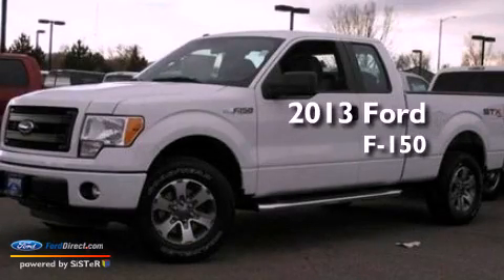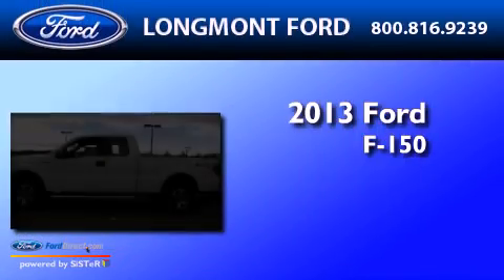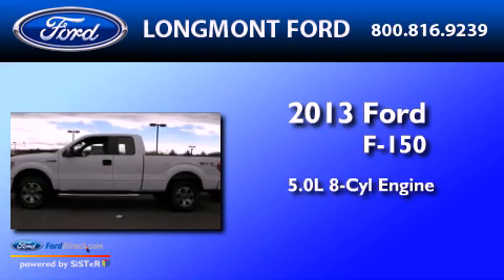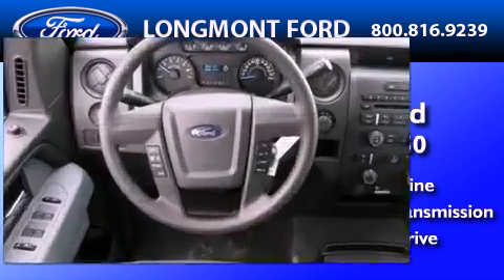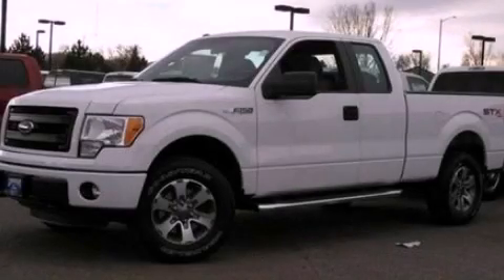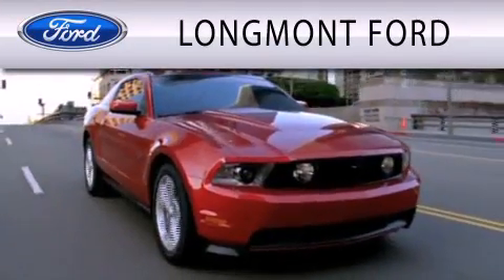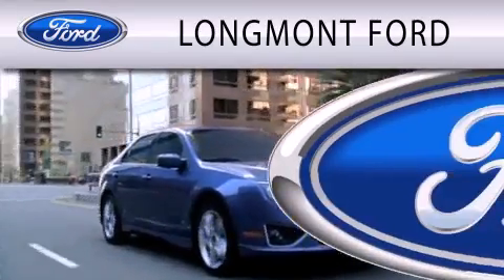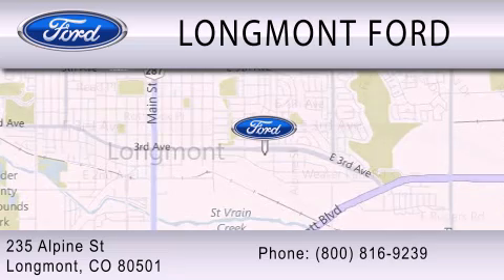2013 Ford F-150 Longmont CO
Year : 2013
 Make : Ford
 Model : F-150
 Engine : 5.0L V8 32V MPFI DOHC FLEXIBLE FUEL
 Trans . : 6-SPEED AUTOMATIC
 Exterior : OXFORD WHITE
 Miles : 8
 Interior : GRAY
 Stock : 3T196